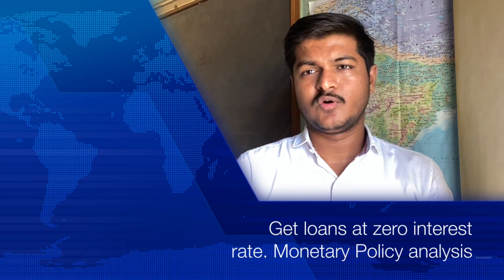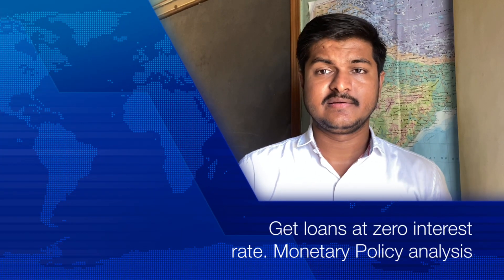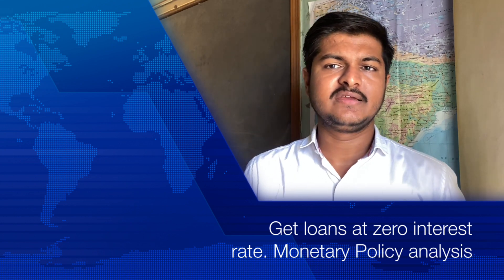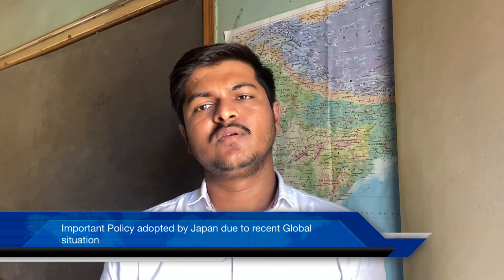Loans at zero interest rate | Monetary Policy | Economy for UPSC | Bank of Japan | Corona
Get loans at zero interest rate
Recent Monetary Policy by Japan
Bank of Japan has notified zero interest rate loans for 1 year. get loan at 0 interest
Japan
Recent Coronavirus outbreak has lead to global economic crisis.
All the nations are doing rate cuts in their Monetary Policy

Economy class for UPSC
This video gives analysis of Monetary policy adopted by Japan recently. How different Countries make rate cuts?
Monetary policy covers the interest rate at which loans are offered.
Important topic for upsc
UPSC CIVIL SERVICES EXAM 2020
COVID-19

INDIA IAS
-KAILASH JHA